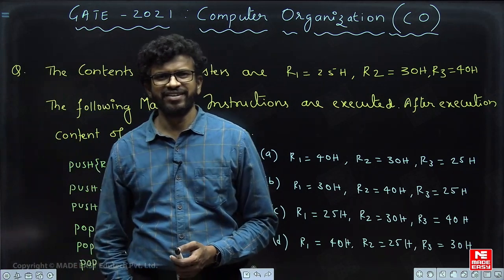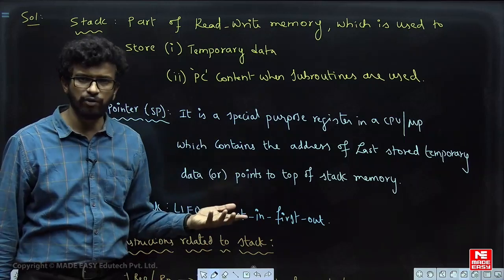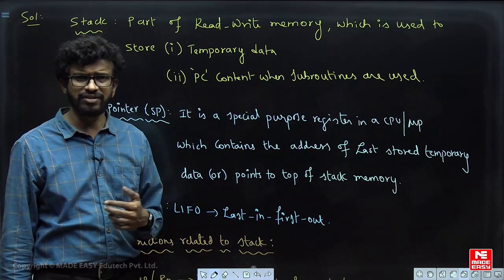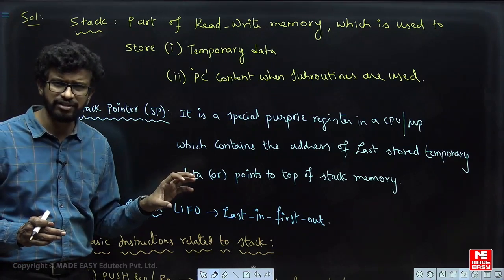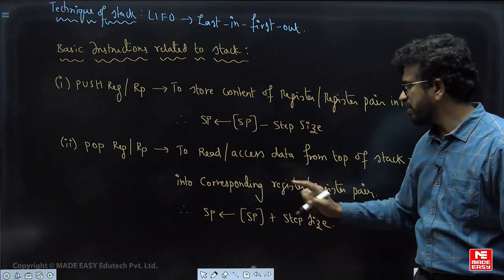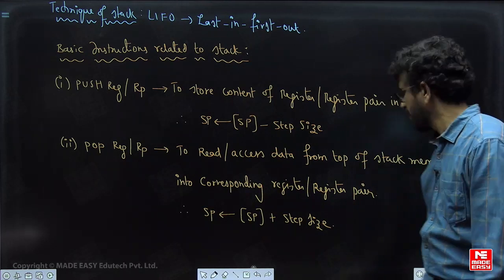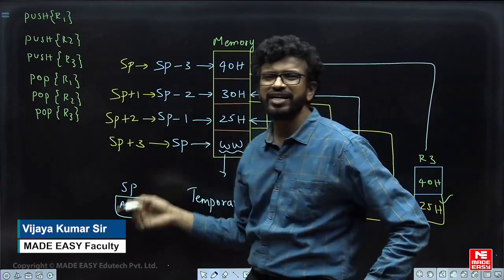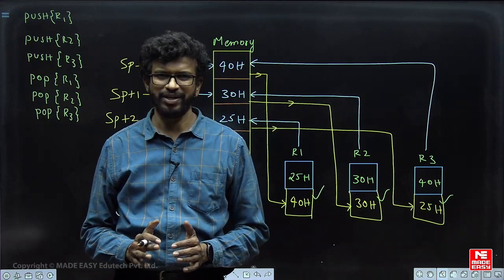Previous Year Question for GATE | Use of Stack Memory | Computer Organization | MADE EASY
In today's video, we have Vijaya Kumar Sir, one of the most renowned and experienced faculties at MADE EASY. He will simplify the topic of the Use of Stack Memory in the Computer Organization subject for the GATE 2024 examinations.